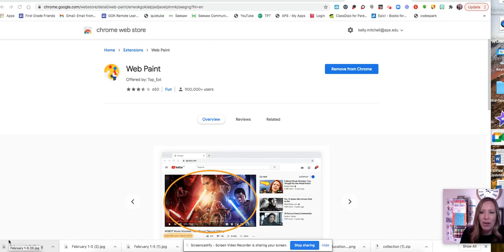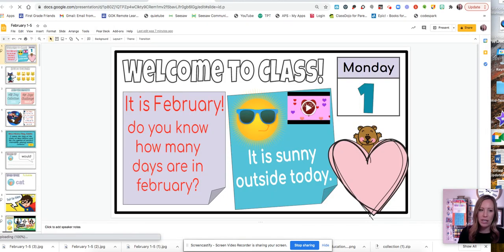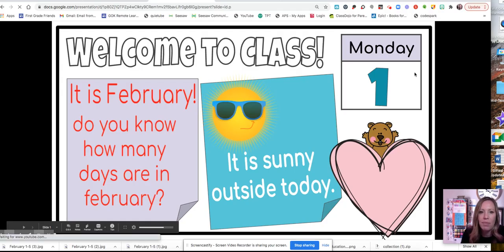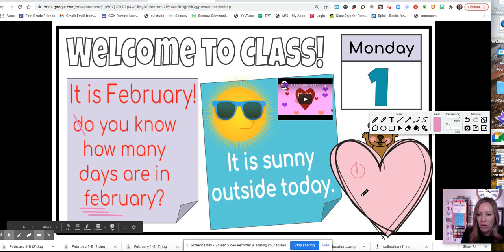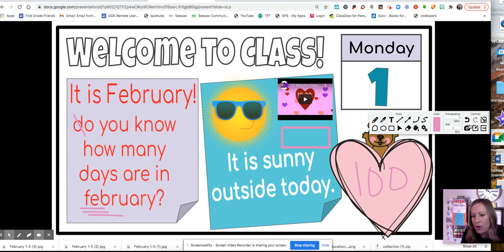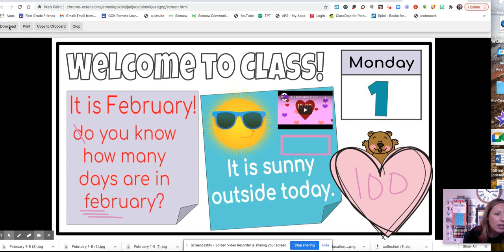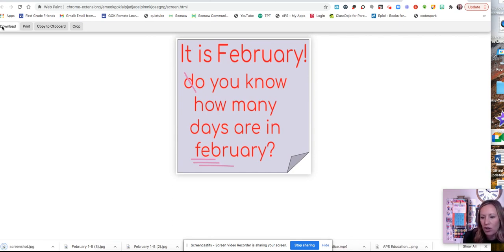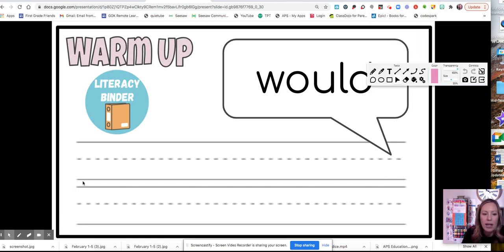Use Web Paint with Google Slides in PRESENT Mode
If you are using Google Slides online then you NEED to be using the Web Paint Extension. If you do not correctly set up "present mode" then you cannot use the two together. Watch here to see how easy it is!